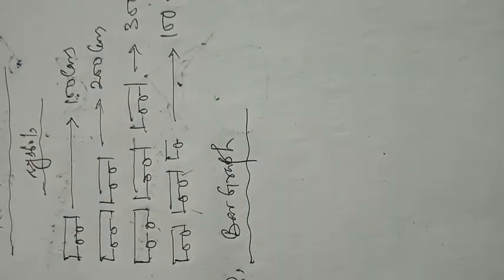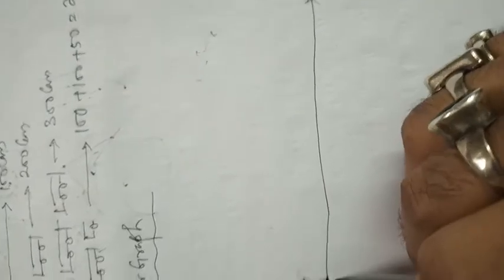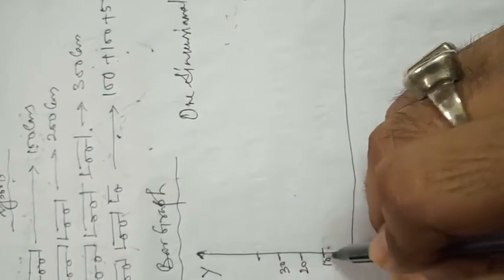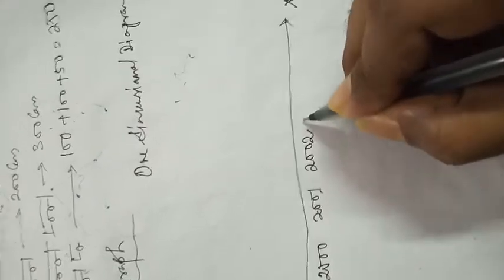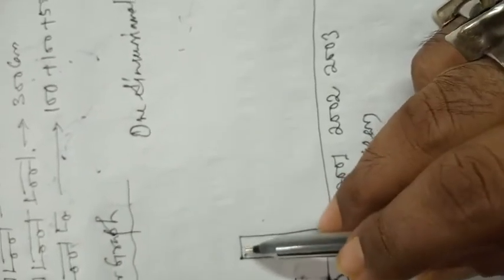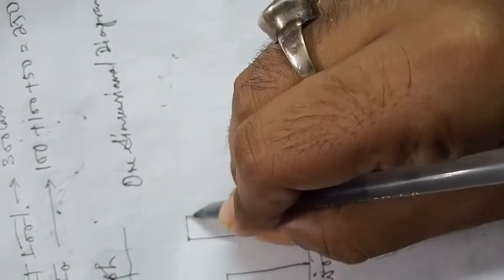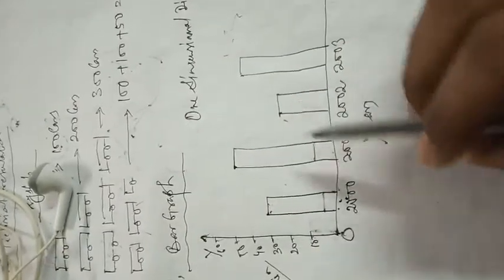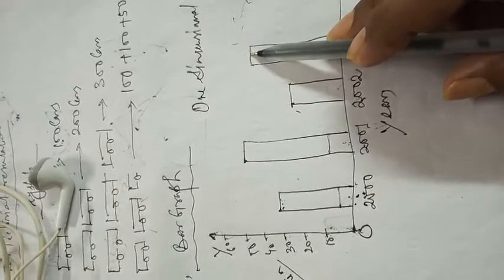Data handling 3